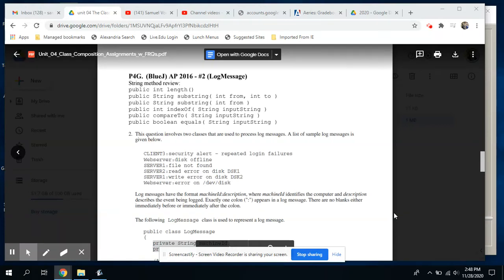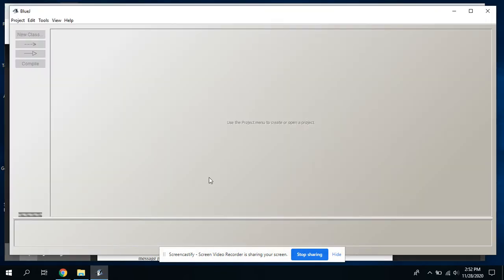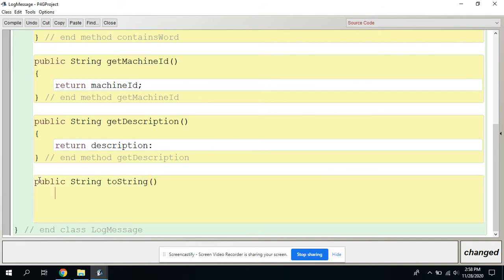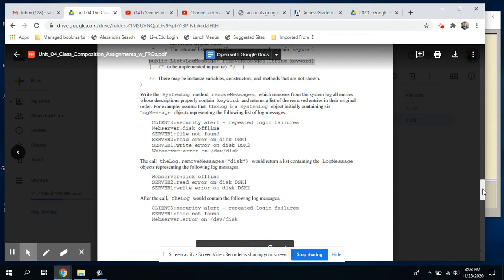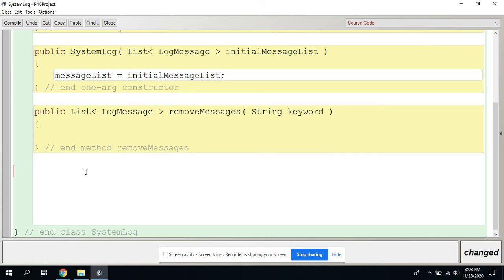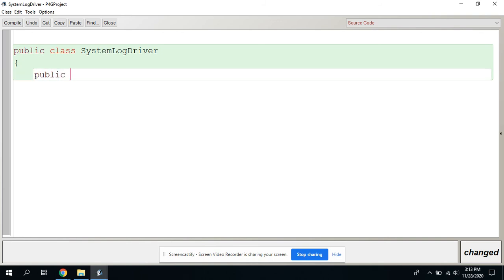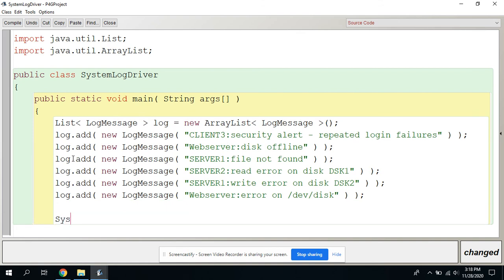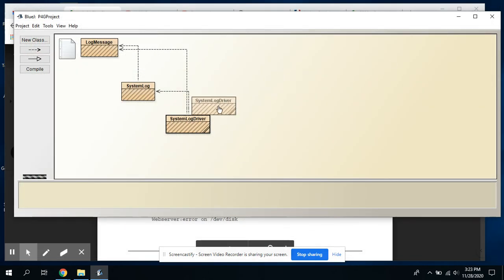AP Computer Science A P4G LogMessage preview / set-up